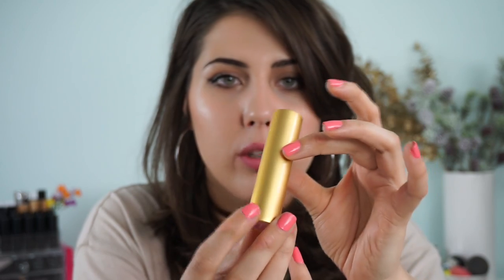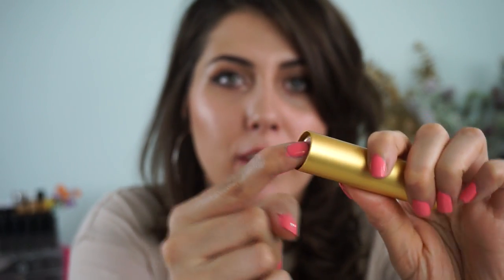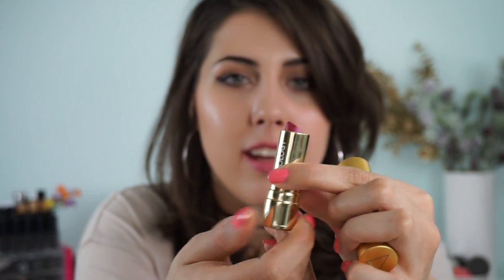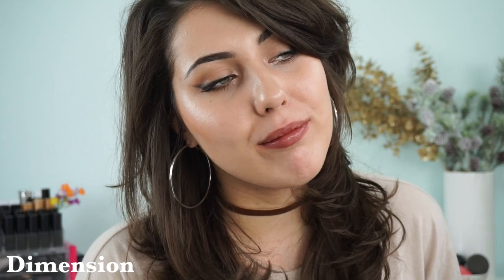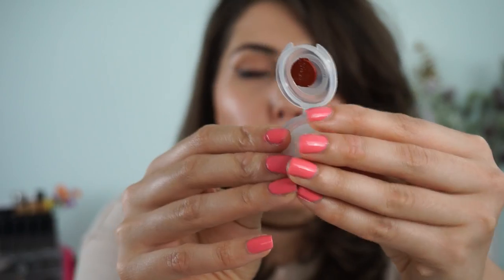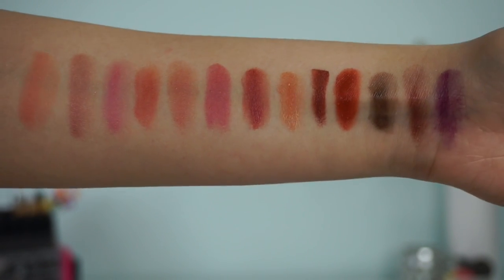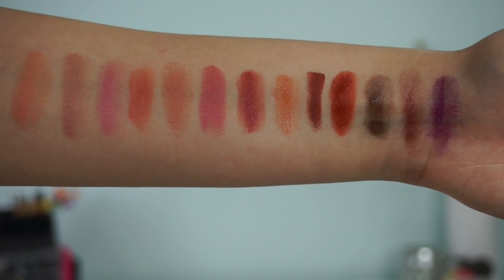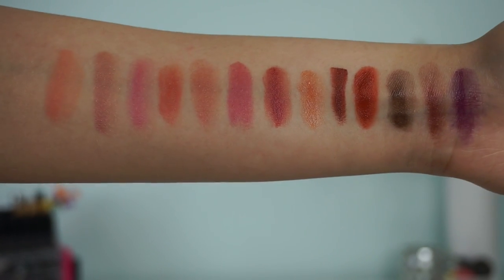REVIEW & SWATCHES: AXIOLOGY LIPSTICK (14 SHADES) | Integrity Botanicals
FINALLY! Ask and you shall receive. What shall I swatch next? and what was your favorite Axiology shade?!

PRODUCTS MENTIONED »

WHAT I'M WEARING! →:

Nails - Treat Collection - Blushing
Liner - Vapour Mesmerize Liner in 'Ink'